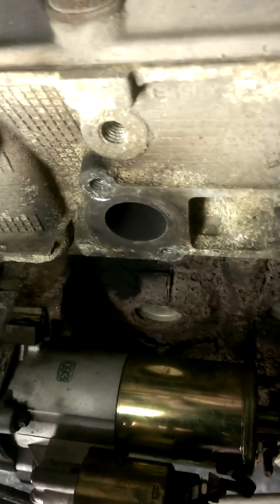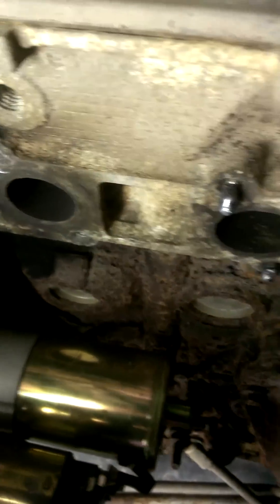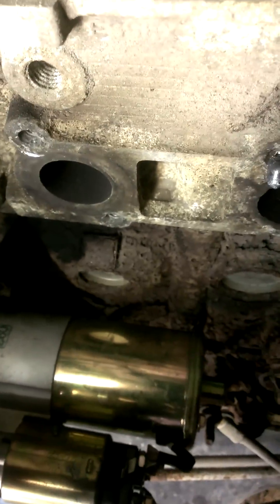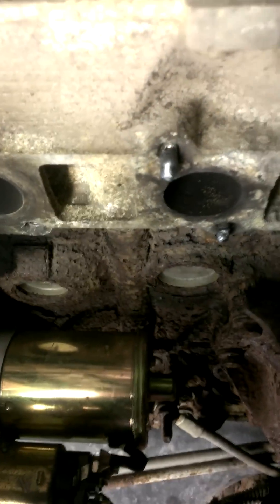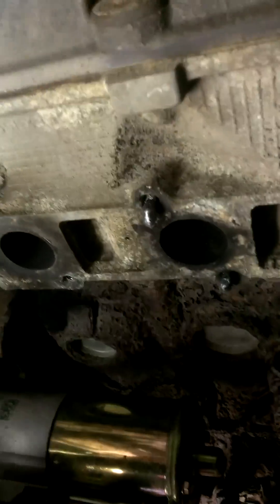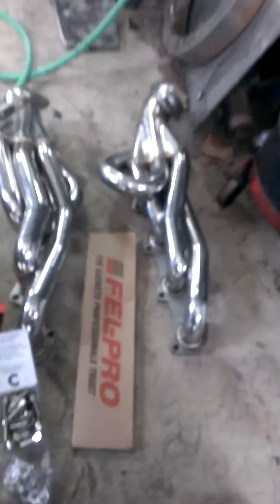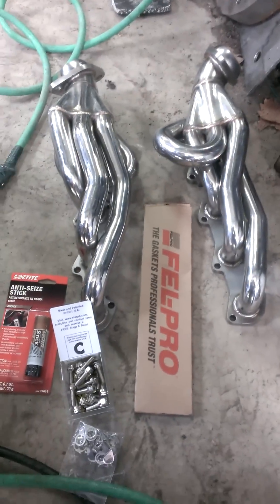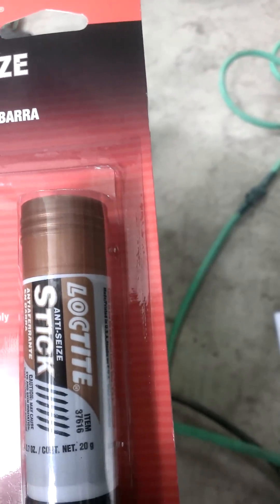Ford v10 broken exhaust manifold stud removal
How to remove broken exhaust manifold studs from aluminum heads on a Ford f350 super duty v10